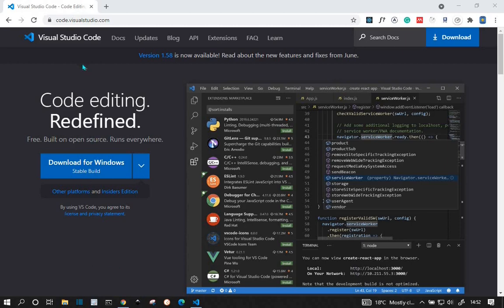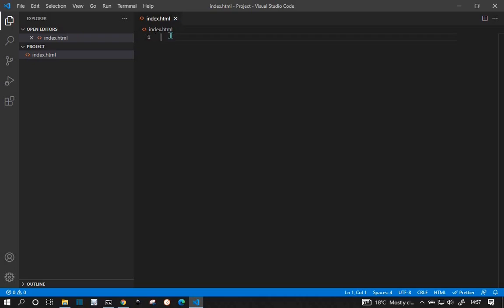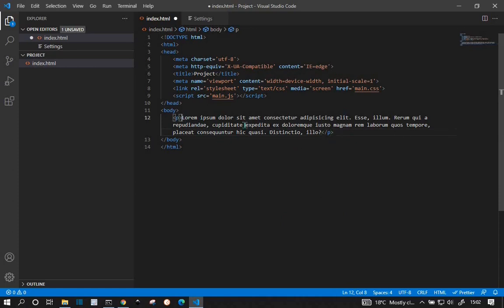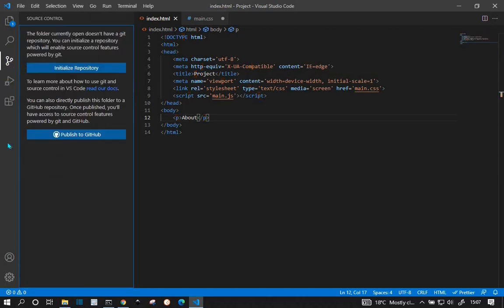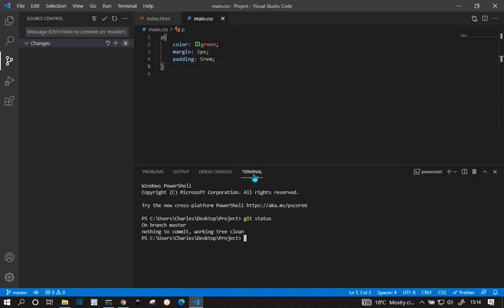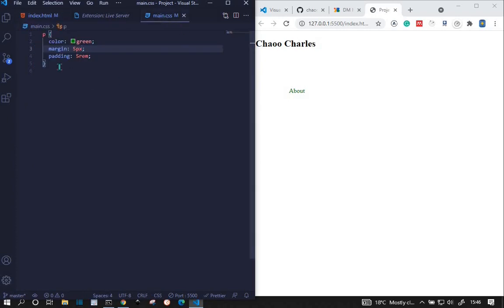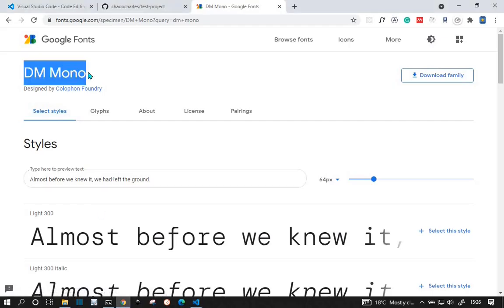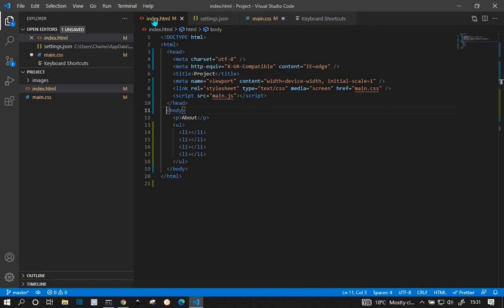Visual Studio Code Crash Course 🔥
Visual Studio Code is a very popular code editor which I  highly recommend to anyone looking forward to starting a career in web development. In this video, I will take you through the various features of VS Code and how you can set up your VS Code as a web dev.

Sections:
0:00 - Intro
00:23 - Download
00:55 - Open Project
4:19 - Create File
4:46 - Emmet in HTML
9:40 - Emmet in CSS
10:44 - Auto Save
11:34 - Split Editor
12:28 - Create Folder
13:10 - Git and GitHub
16:58 - Terminal
18:11 - Extensions
23:36 - Custom Fonts
26:30 - Shortcuts
29:42 - Clear Settings